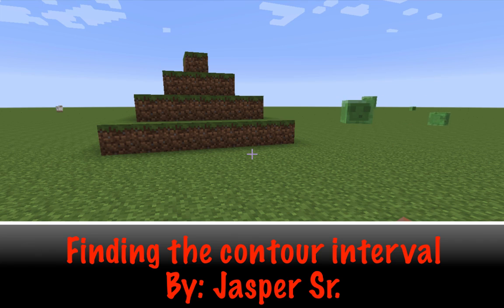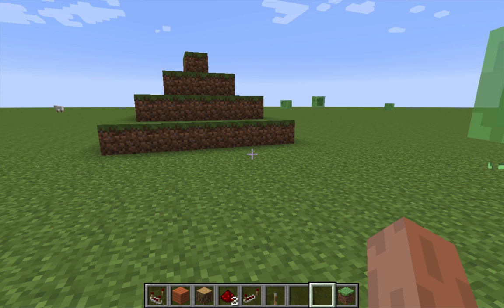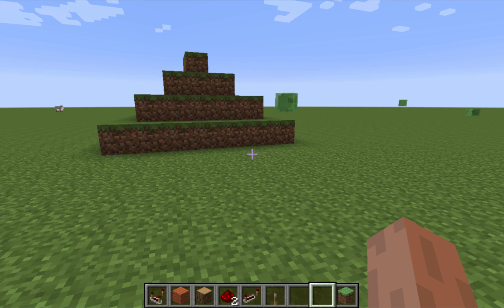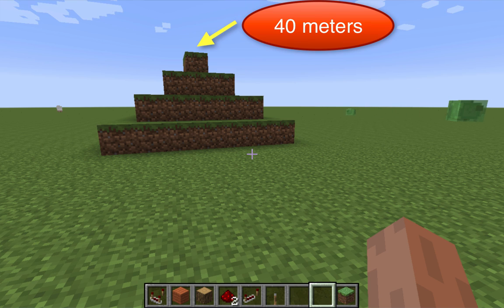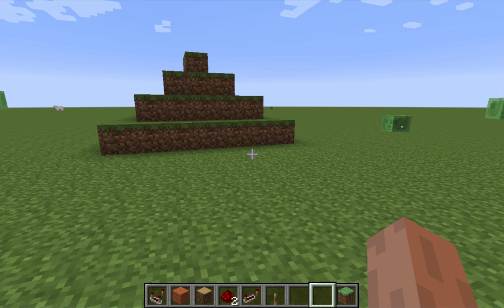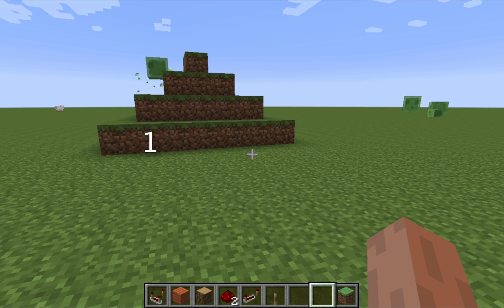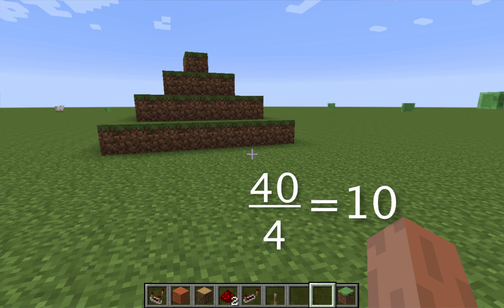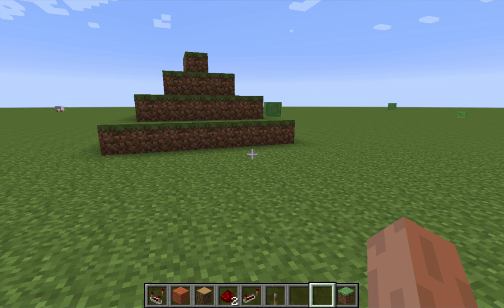finding the contour interval using a minecraft mountian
I use a mountain in minecraft to explain how to find the contour interval using math.